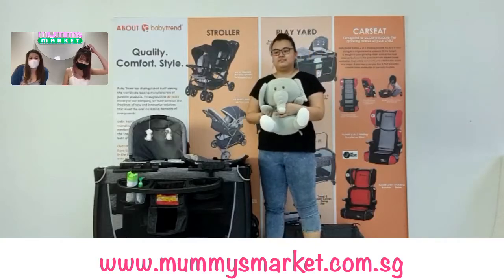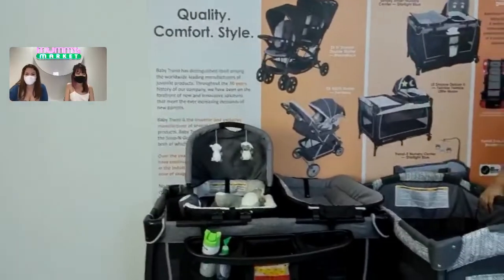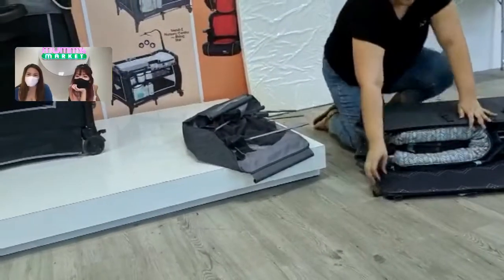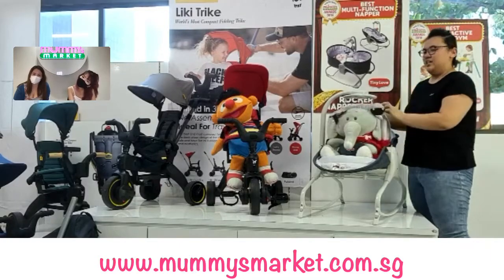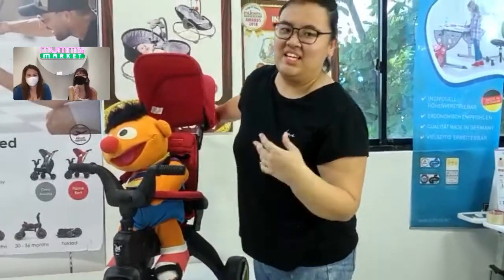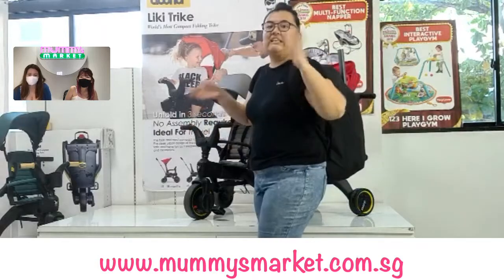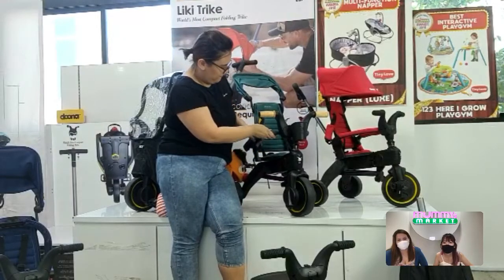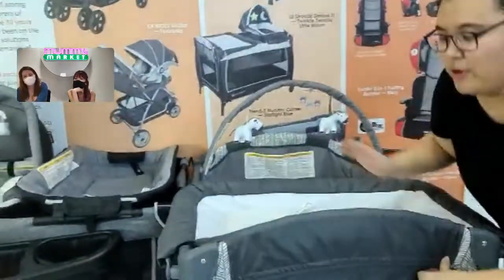Jarrons & Co X Mummys Market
Say Hello to some of the Best Parenting Partners! From sitting to napping in one click to smart nursery centre to world's most compact folding trike, we got you covered! 🔥🥳 Check out this end to end demo and Shop Away @ Mummys Market Largest Baby Online Fair! 😍